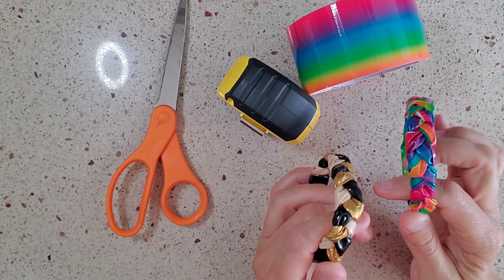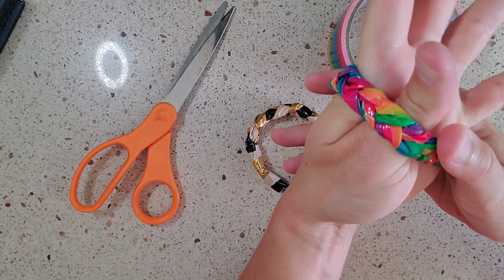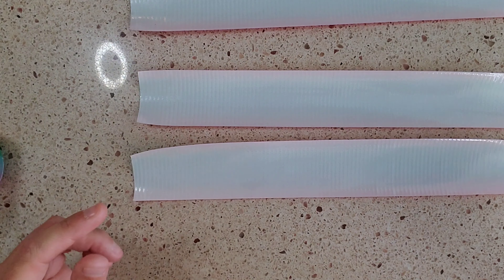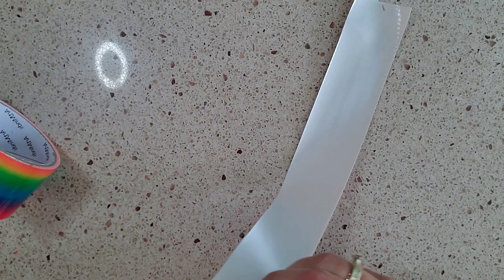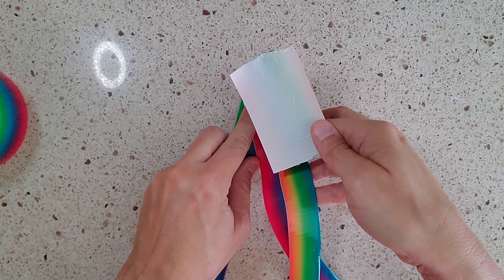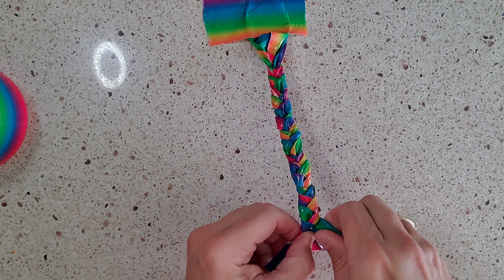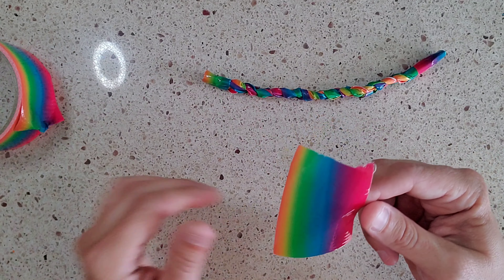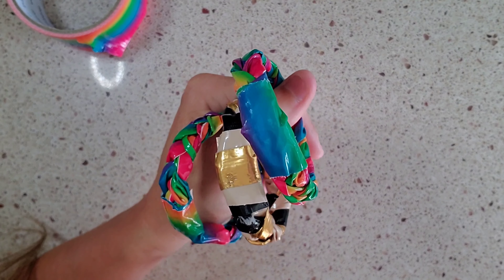Duct Tape Bracelet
I will show you how to make a duct tape bracelet using duct tape and scissors. They are super cute and you can make so many different varieties, because there are so many different duct tape options in stores.  Try to make one today!